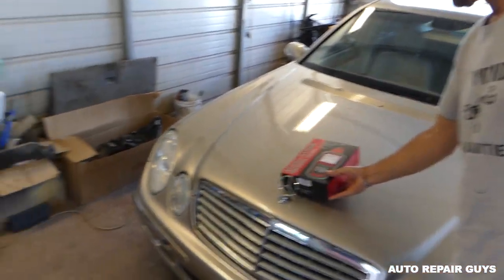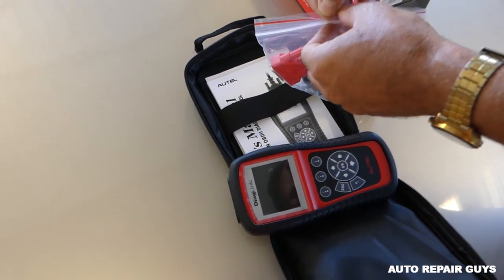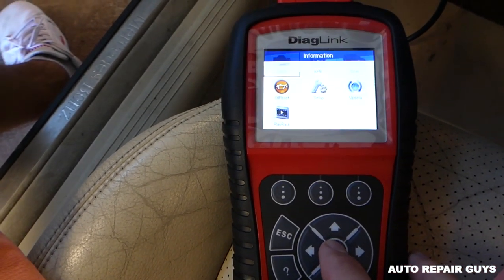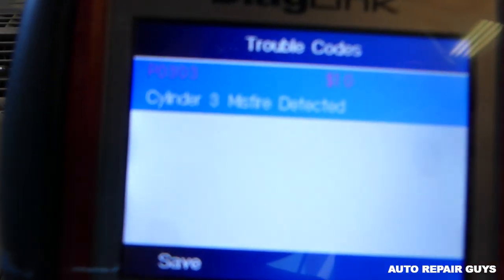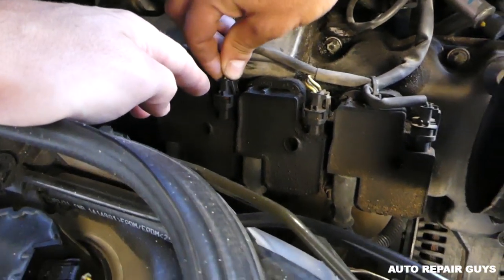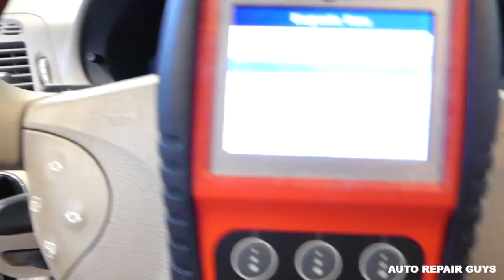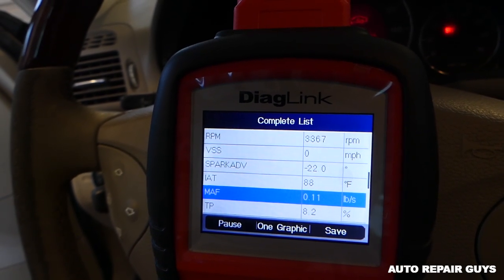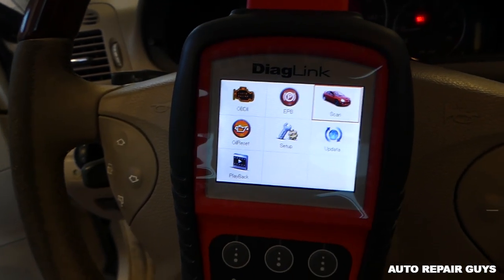Autel Code Reader Diaglink Diagnostic for ABS, SRS, Engine, Transmission etc, EPB, Oil Reset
AUTEL SCANNER OBD PRODUCT REVIEW

Description of the product as listed by the seller:
Important: It is customized version of MD802, which needs to select and download vehicle software by yourself before using. You can Free Get One Vehicle Make Software as Your Choice at the first time and purchase other vehicle software by paying USD10 for each vehicle.
Autel’s Breakthrough Diagnostics Tool capable of accessing every module within each vehicle system, it is the combination of All Systems Access (Engine, Transmission, ABS, SRS…and more), OBDII Scanner, Oil Rest and EPB for the vehicle brand of the Users Choice.
Auto Scan all available modules to check the status, which only needs a few minutes to finish the full scanning.
Reads and clears all systems (EPB/SBC, ABS, SRS, Engine…) trouble codes; Turns off the ECU and brake warning light; Set brake pad thickness and Open/Closing Brake Calipers; Oil/Inspection/Service light Reset; View Live data Graphing and Freeze Frame.
Brand New Updating System: You can choose USB cable or Card Reader to download/update the software, Auto-Read Serial No. and Register Code; Compatible with Windows PC only (If some Windows system failed to recognize the scanner via USB cable, please use card reader).

•Camera
Panasonic Lumix FZ300
•Tripod